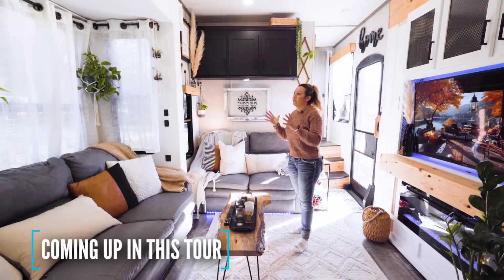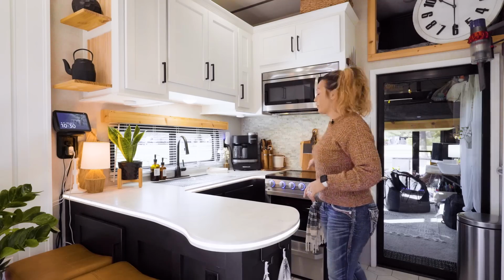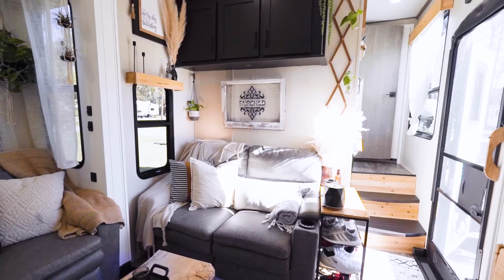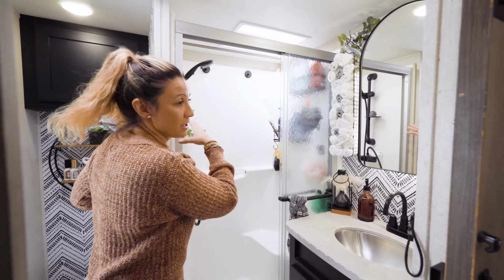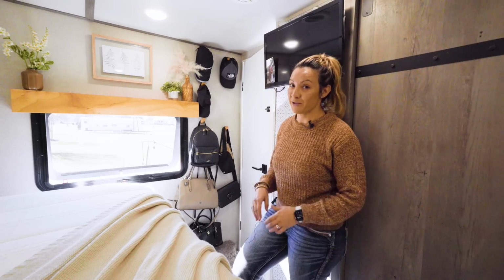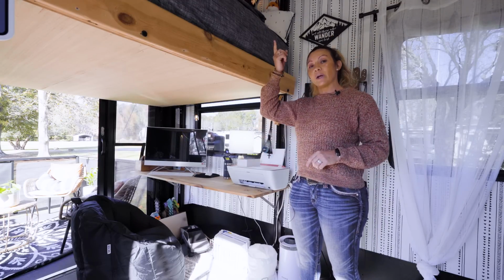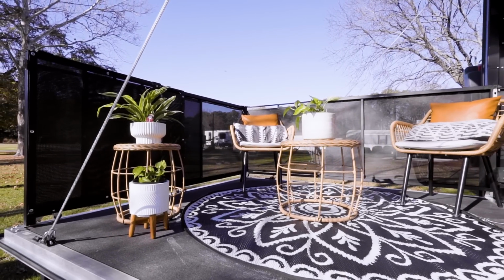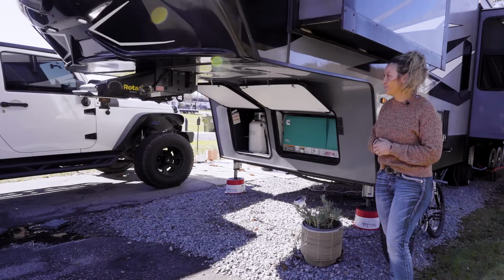Family's Fully Renovated Toy Hauler Rv - Full Time Travel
VIDEO DESCRIPTION:

Join Desiree from Destn8tion as she guides you through their stunning Keystone Raptor 423 toy hauler, a space that perfectly combines the comforts of home with the mobility of RV living. After moving from a traditional home, Desiree and her family have embraced the RV lifestyle, making their space uniquely theirs with various upgrades and personal touches.

🚐 Inside the Keystone Raptor 423:

Kitchen & Living Area: Explore the heart of their RV, which boasts a spacious U-shaped kitchen with white painted cabinets, a contrasting black island, and a real marble backsplash. The living area features plush recliners and sofas, all with built-in heaters and vibrators for ultimate relaxation during movie nights.

Innovative Storage Solutions: Discover the clever storage solutions throughout the RV, from lofted beds to extensive pantry space, ensuring everything has a place.

Custom Upgrades: Admire the numerous custom upgrades Desiree has implemented, including peel-and-stick tiles, custom blinds, wood valances, and a handcrafted coffee table made from live-edge wood.

🎨 Personal Touches:

Desiree shares her journey of personalizing their RV, from the cozy master bedroom adorned with wooden accents and lush plants to a fully customized bathroom with upgraded fixtures and chic wallpaper.

🌟 RV Lifestyle Insights:

Learn about the family's transition to RV living, including their approach to homeschooling and how they maintain a clean, sustainable water source with a sophisticated filtration system.

Get a look at the practical aspects of maintaining an RV, such as the dual-function fridge and the high-efficiency washer-dryer combo in the toy hauler area, which doubles as a workspace and guest room.

🏡 Exterior Features & Utilities:

Tour the outside of the RV, showcasing the additional patio space provided by the toy hauler, ideal for entertaining or relaxing outdoors.

Understand the importance of being self-sufficient with features like a robust generator, large propane tanks, and innovative solutions for electrical and sewage management.

🔍 Advice for Aspiring RVers:

Desiree offers valuable tips for those considering the RV lifestyle, emphasizing the importance of space management and the benefits of experiencing an RV stay before committing.

Follow the family’s adventures and get more RV living tips on their Instagram @Destn8tion. Check the video description for links to their social media profiles and more insights on RV maintenance and lifestyle.

Thank you for taking a tour of our Keystone Raptor 423.